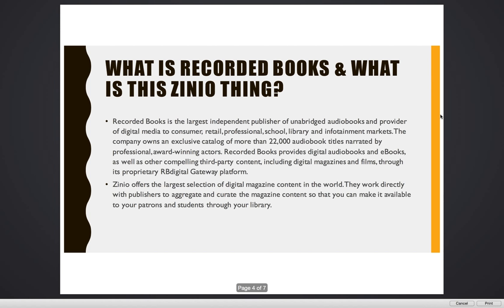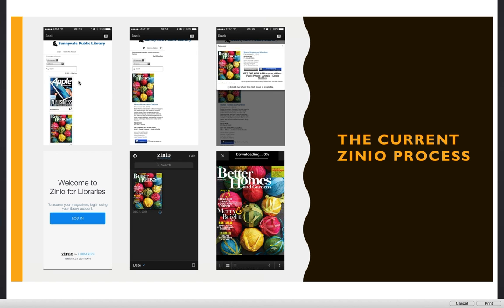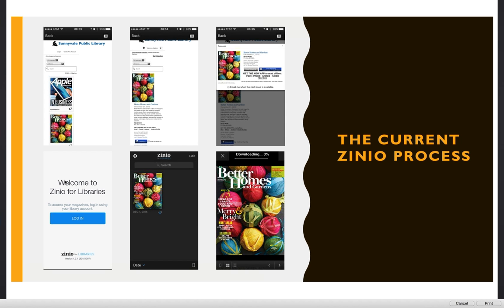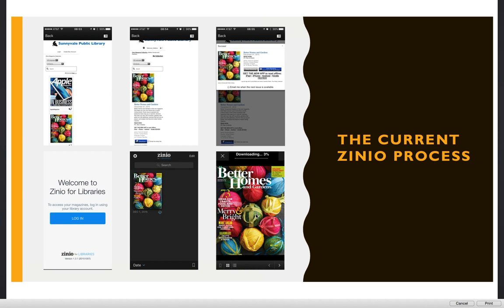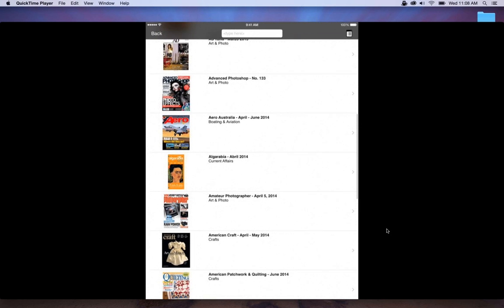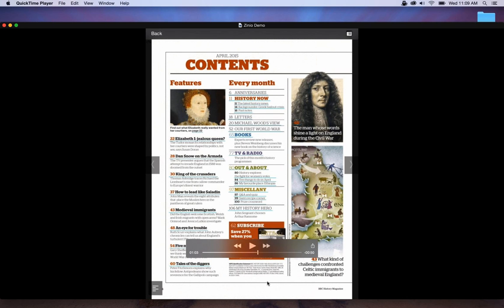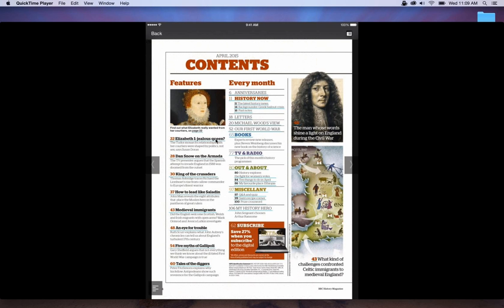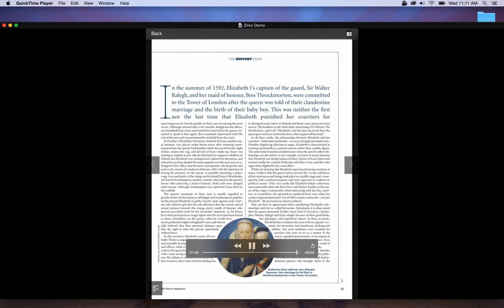Zinio: eMagazines for your Library App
Boopsie is excited to announce a great new Zinio integration experience! You probably already have your Zinio subscription in Your Mobile App but with the help of our newest integrations, your library app will have an improved user interface.

In this webinar, you will learn:

- The brand new user experience of accessing Zinio items in Your Library's Mobile App
- How Boopsie for Libraries integrates with Zinio
- Tips & tricks for helping your patrons download items quickly and easily

Presented by Katie Stinson, Senior Account Manager at Boopsie for Libraries